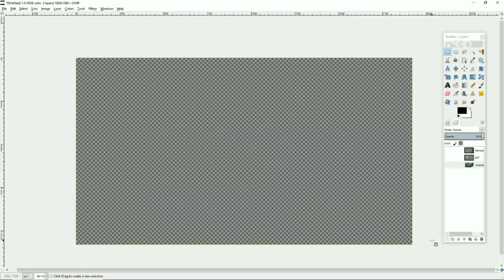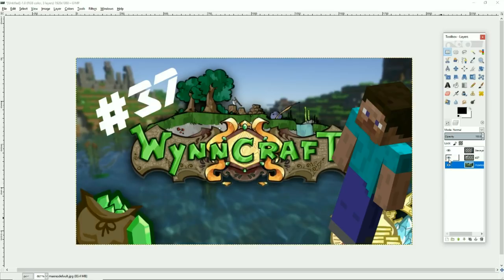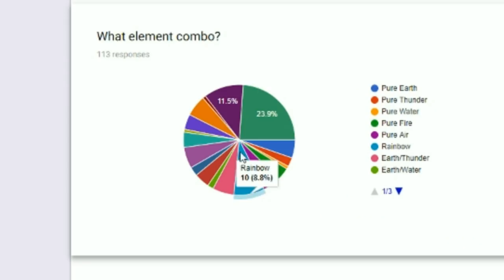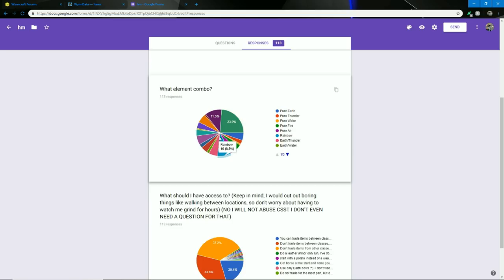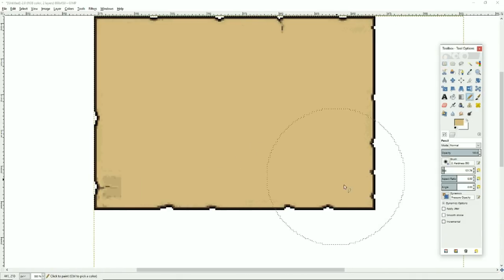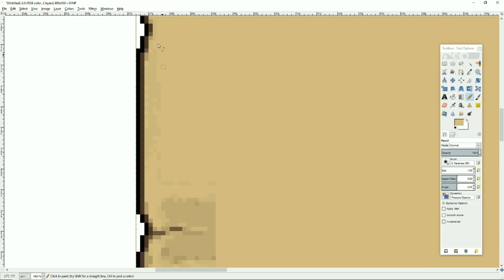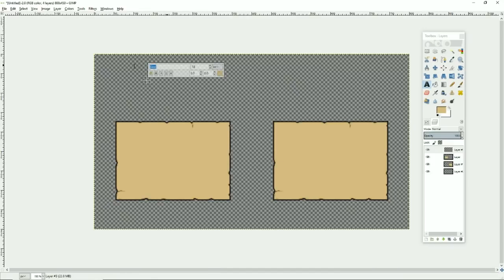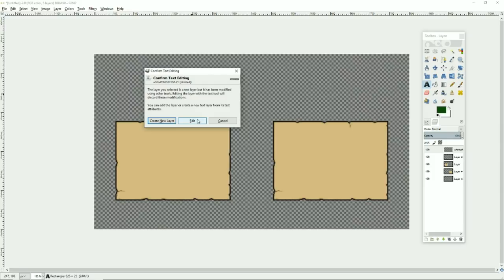Let's Play Wynncraft - Episode 0 [Production Value]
i have no idea what i'm doing
yes, rainbow archer won, the two bigger slices are no preference options.